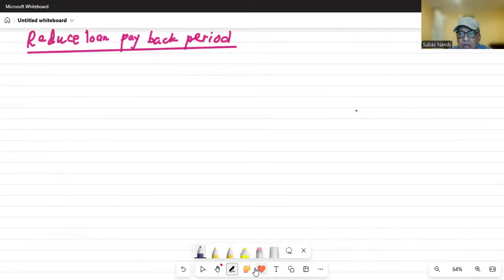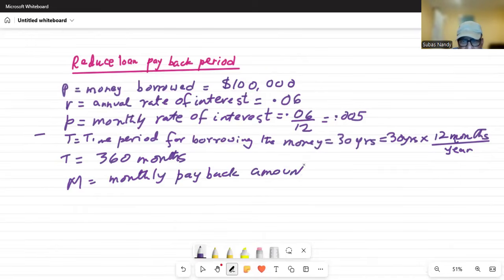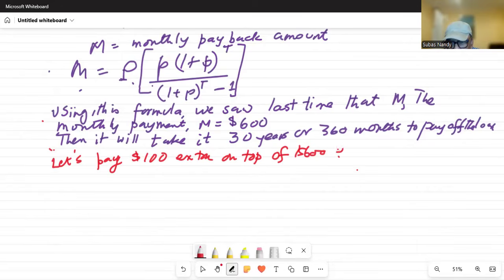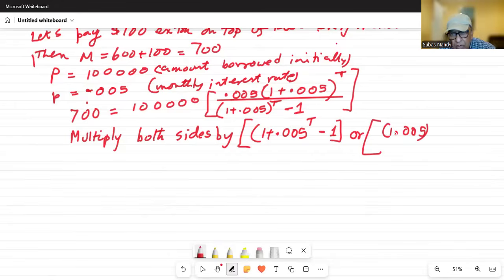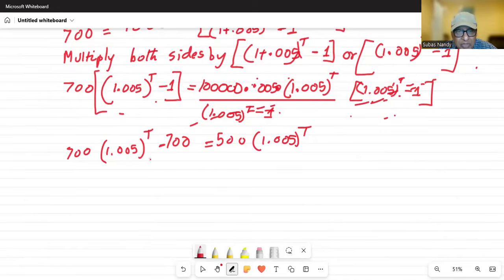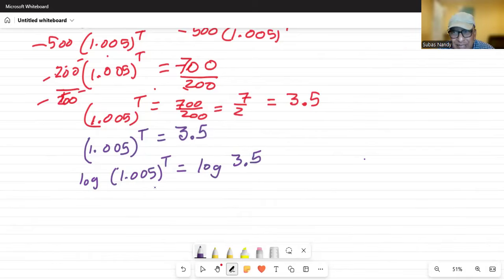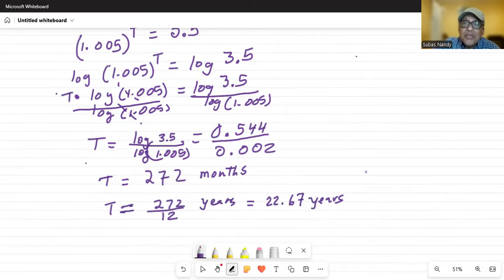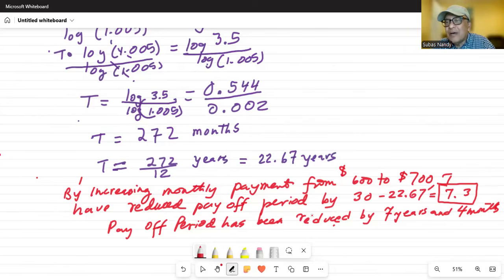reduce loan payoff time payoffmydebt subscribe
Are you worried about how to payoff your loan early?  Then here you go!